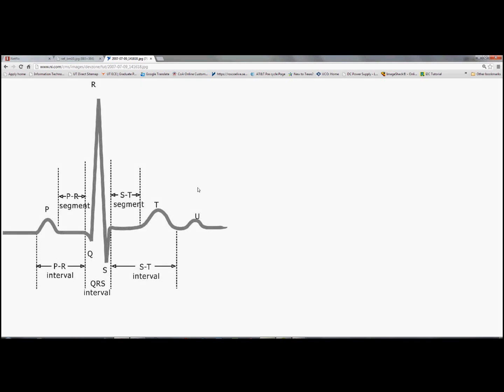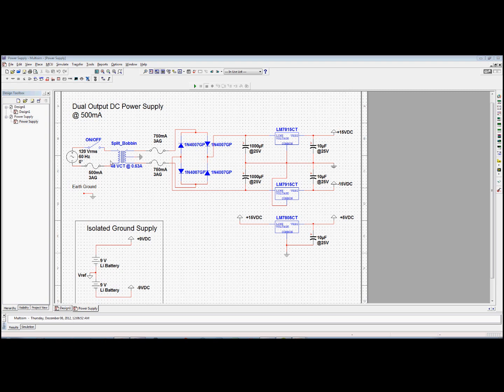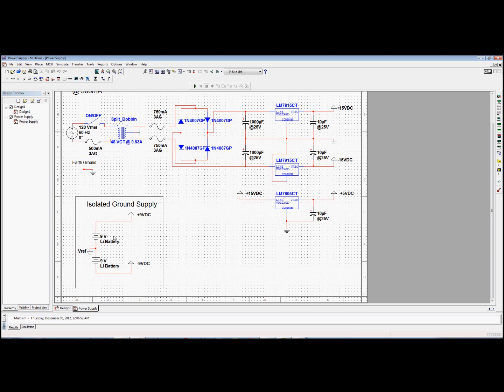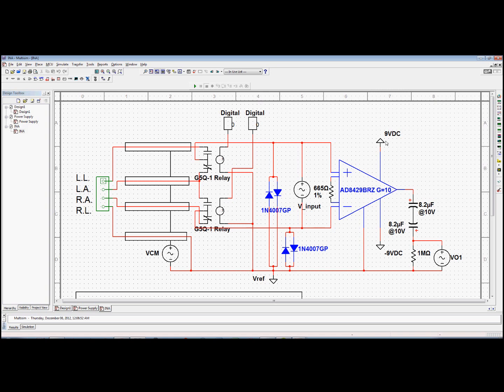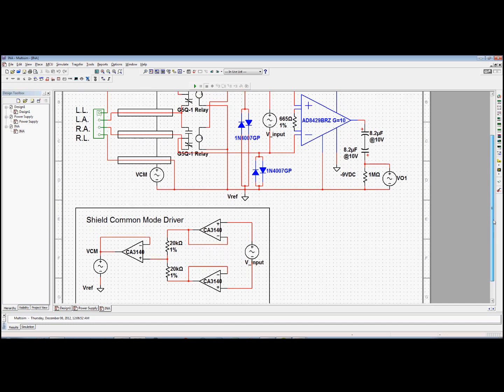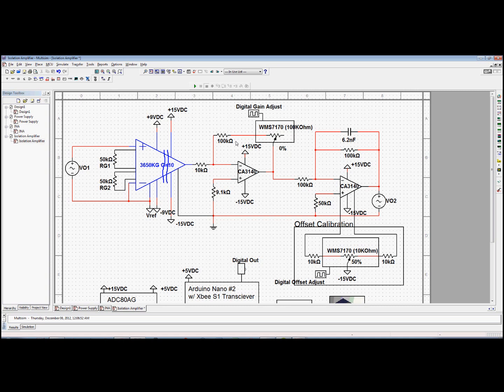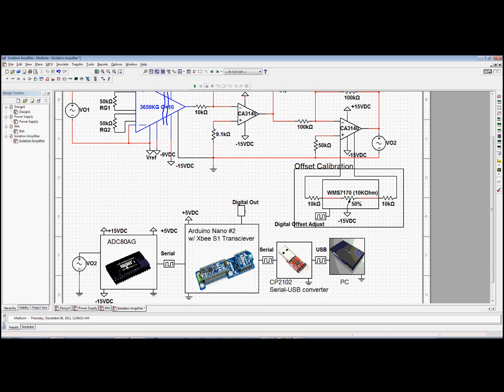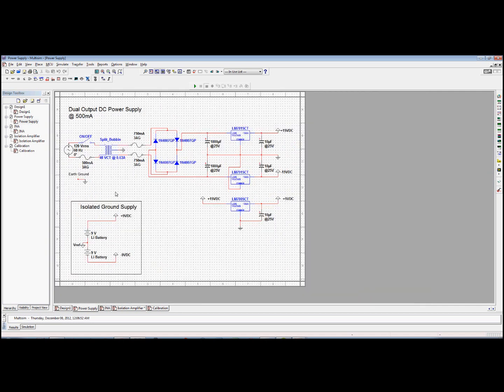ECG Measurement System Design by Examples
Design using Multisim 11